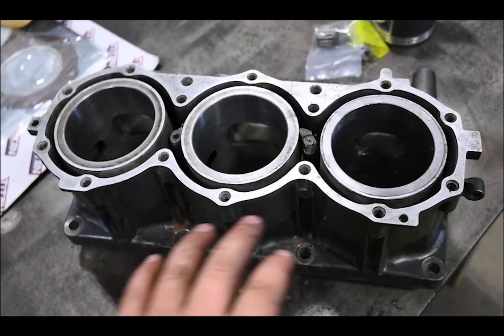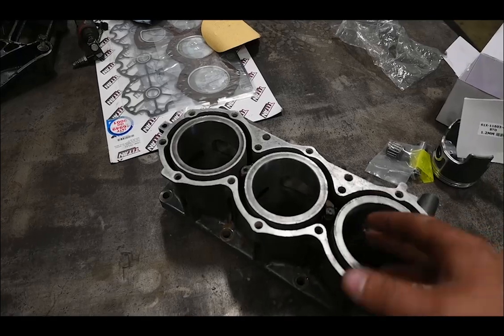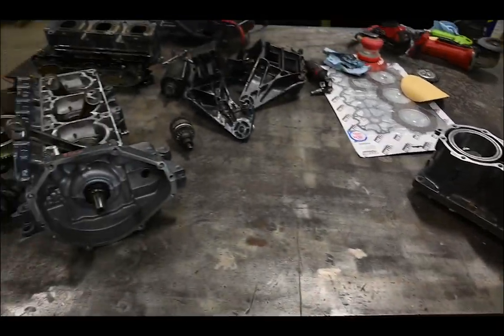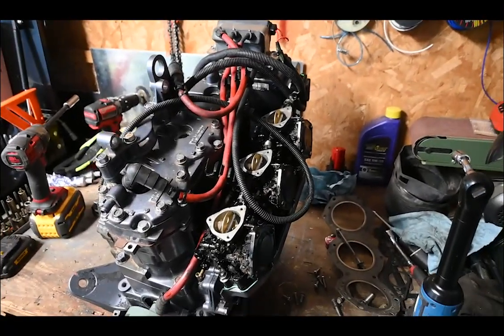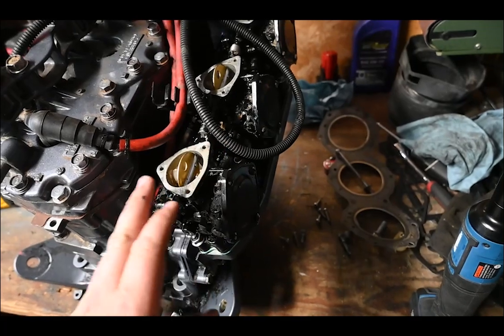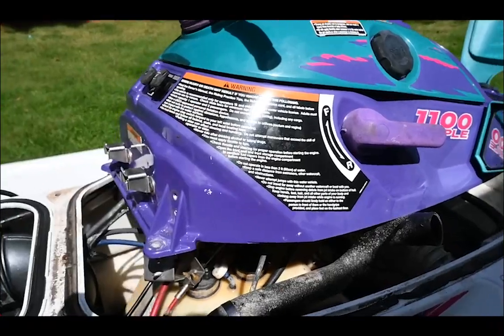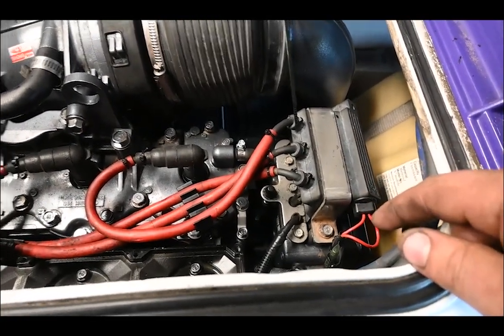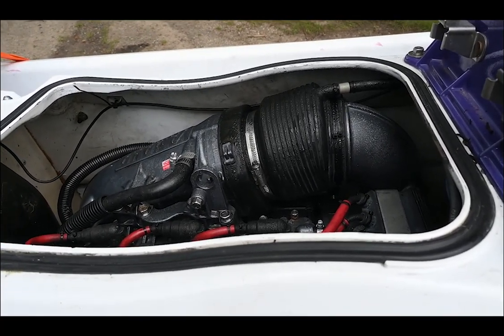Jet Ski Revival Part 4: engine assembly and first ride! (Yamaha Wave Venture 1100)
In this video I finish assembling the $100 wave venture and we put it in the water.